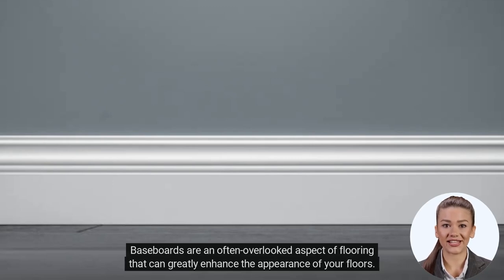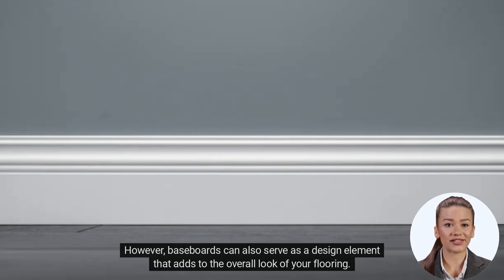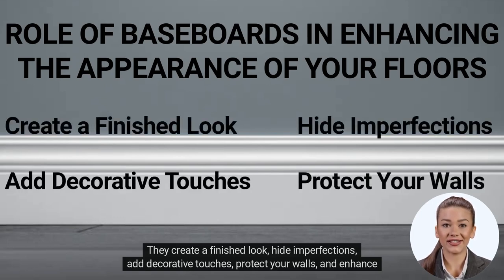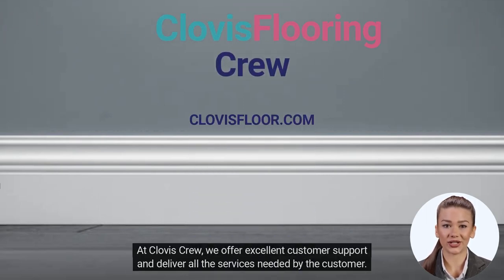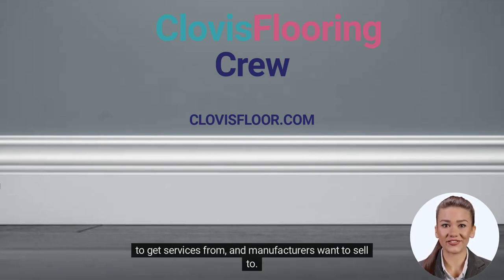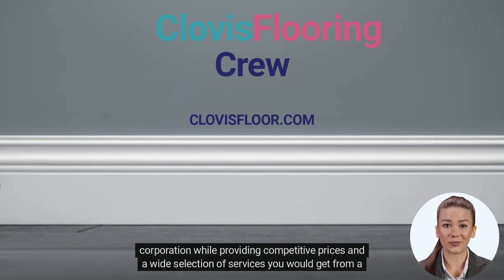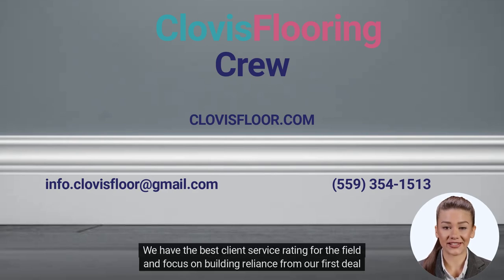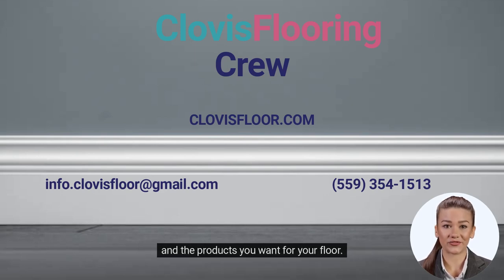Role of Baseboards in Enhancing the Appearance of Your Floors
Baseboards are the boards that run along the base of your interior walls, hiding the joint between the wall and the floor. They not only protect your walls from damage but also enhance the appearance of your floors by creating a contrast and a transition. But how do you choose the right baseboards for your flooring? In this video, we will give you some tips and tricks to help you make the best decision.

First, you need to consider the style of your flooring and your room. Different types of flooring have different thicknesses, textures, colors, and patterns. You want to choose baseboards that match or complement your flooring style, without clashing or blending in too much. For example, if you have hardwood floors, you can choose baseboards that are made of wood or have a wood-like finish. If you have tile floors, you can choose baseboards that are smooth and glossy. If you have carpet floors, you can choose baseboards that are simple and neutral.

Second, you need to consider the size of your baseboards. The size of your baseboards depends on the height of your ceiling, the size of your room, and the width of your flooring planks. Generally speaking, the higher the ceiling, the larger the baseboards. The larger the room, the wider the baseboards. The wider the flooring planks, the thicker the baseboards. You want to choose baseboards that are proportional to your space and create a balance between the wall and the floor.

Third, you need to consider the color of your baseboards. The color of your baseboards can make a big difference in the mood and atmosphere of your room. You can choose baseboards that are the same color as your walls, your floors, or a different color altogether. If you want a seamless and minimalist look, you can choose baseboards that are the same color as your walls. This will create a smooth transition and make your room look bigger. If you want a classic and elegant look, you can choose baseboards that are white or off-white. This will create a contrast and make your floors stand out. If you want a bold and modern look, you can choose baseboards that are a different color from your walls and floors. This will create a pop of color and make your room look more interesting.

To learn more about how to choose the right baseboards for your flooring get in touch with us today!